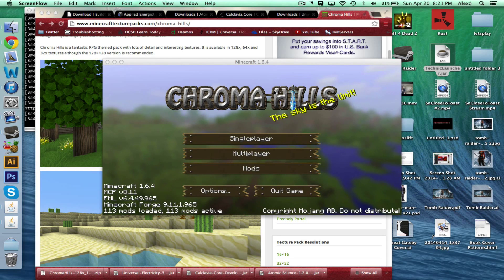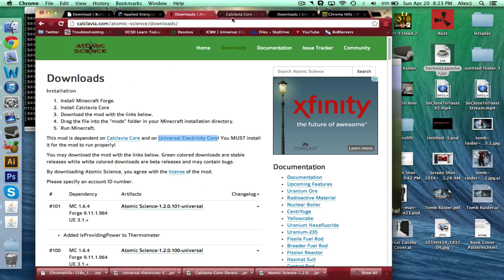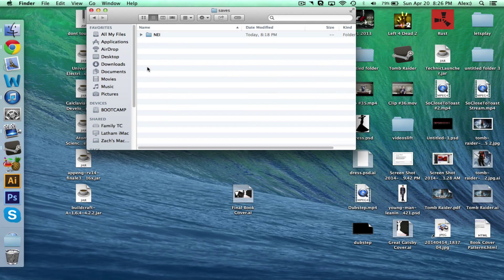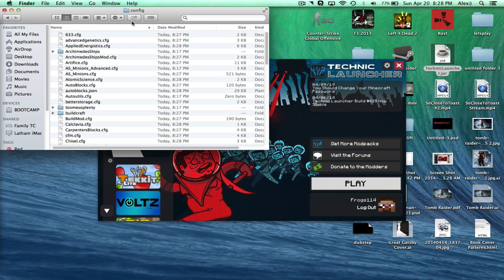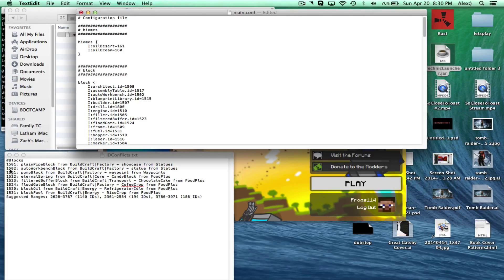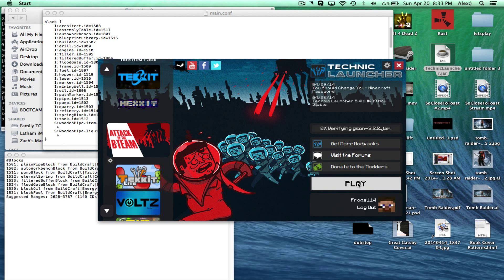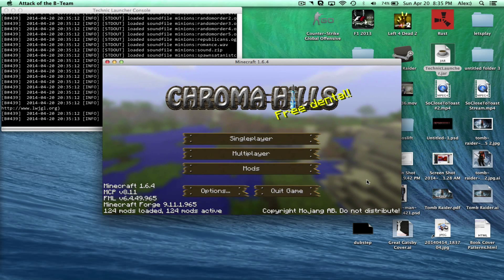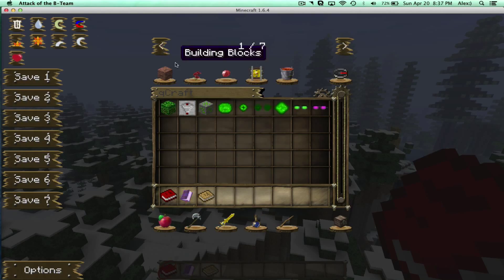How to Add Mods to Technic Launcher! (MAC AND PC) (STILL WORKS)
How to add mods, and fix item Id's when adding mods to technic launcher!
PC!
To get to application support type
%appdata% then to .technic etc.

MAC!
~/Library/Application Support/technic

Mods:
Buildcraft: